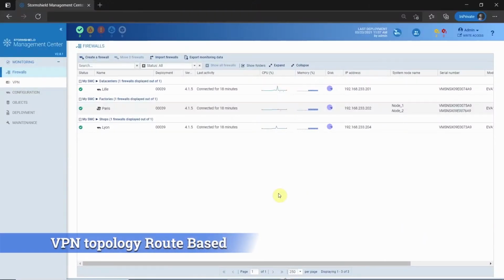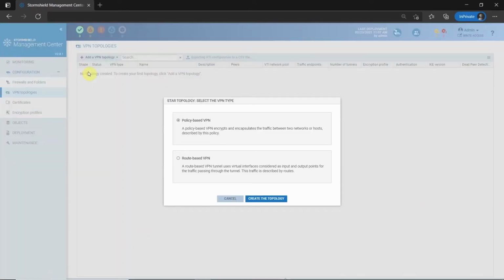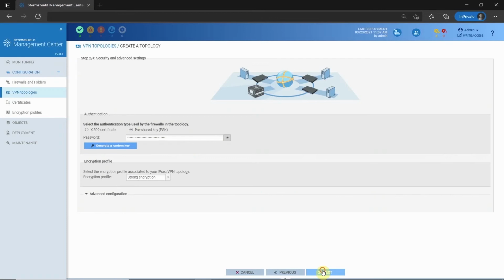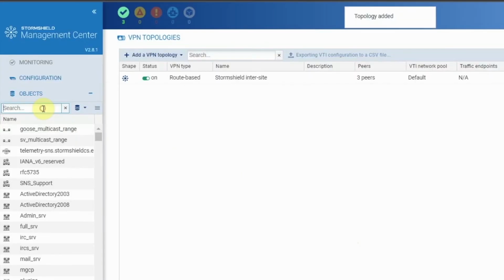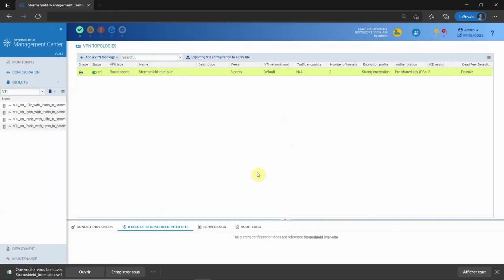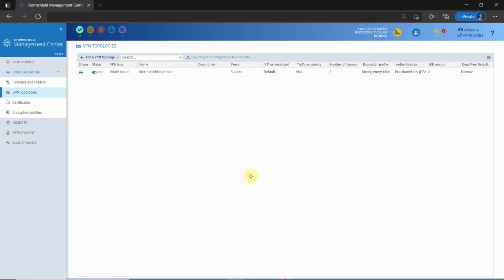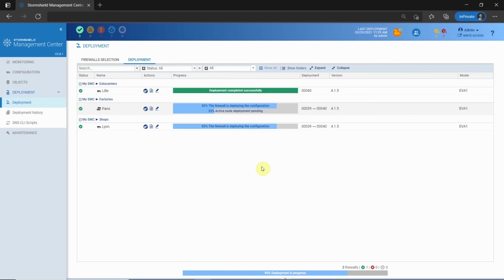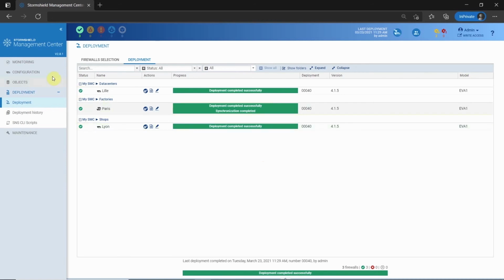How to add a new VPN topology? | Stormshield Management Center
In this product demonstration video, take a look at the Stormshield Management Center (SMC) administration console, which optimises the configuration, deployment and monitoring of firewalls.

how to easily deploy VPN topologies?
discover Stormshield Management Center (SMC) in 3 minutes
access other Stormshield Management Center (SMC) console demonstrations